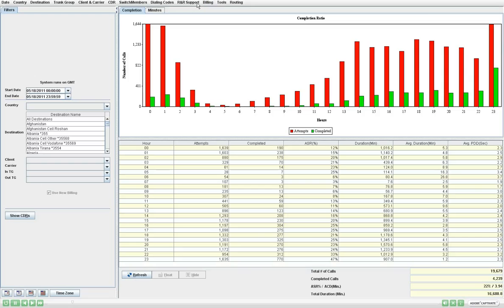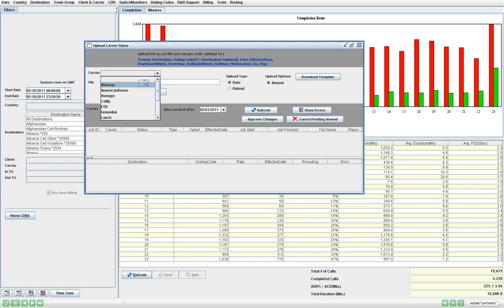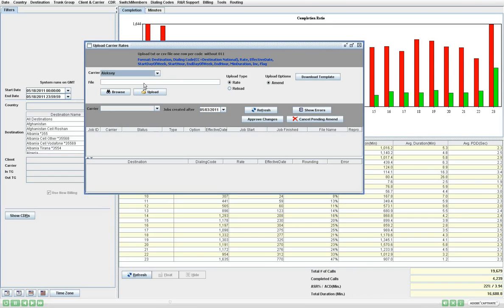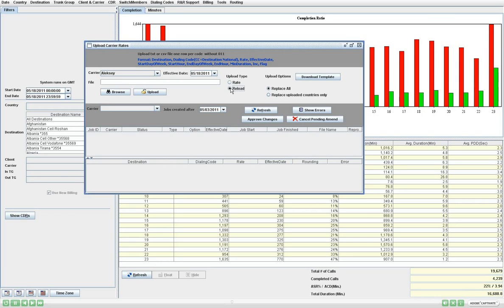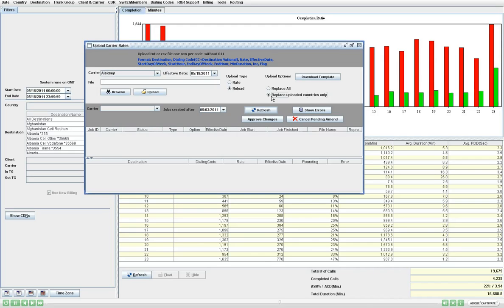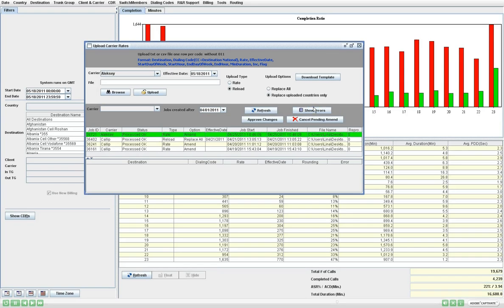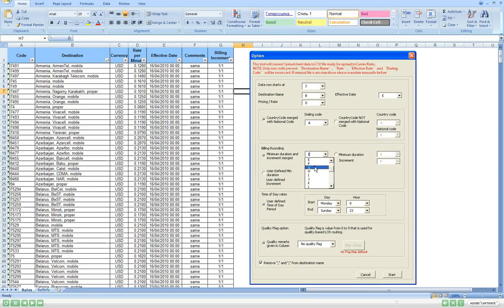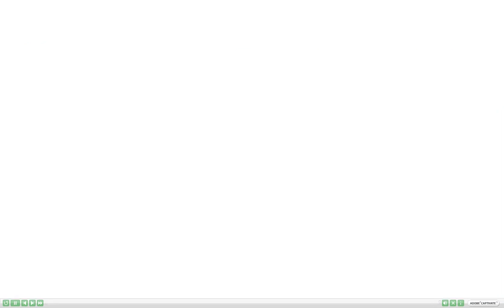Loading Carrier Rate updates